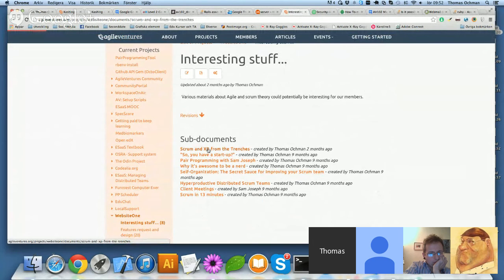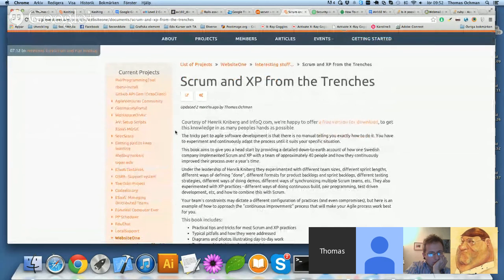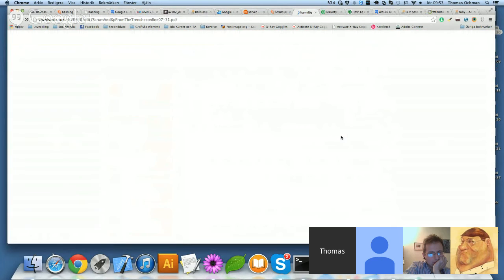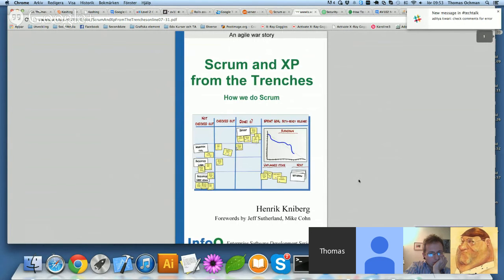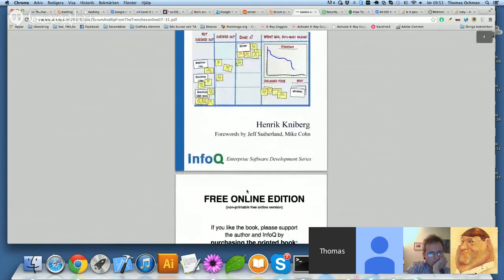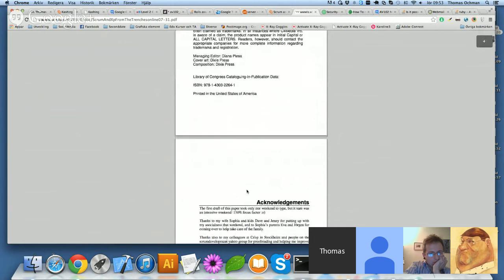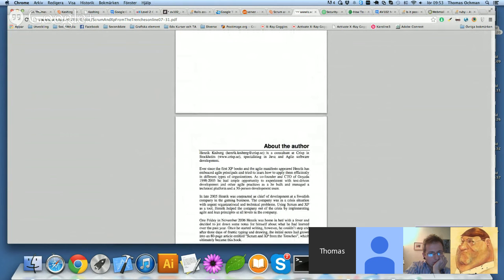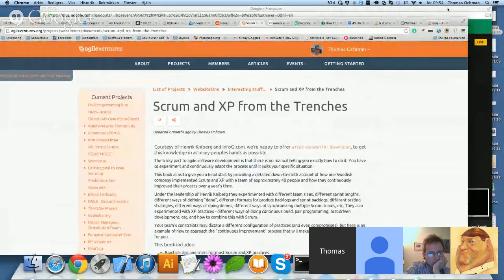PairProgramming for AV102 Project Track - Soft Skills